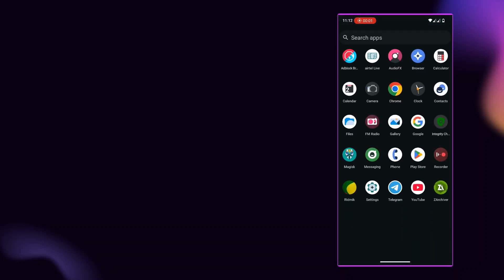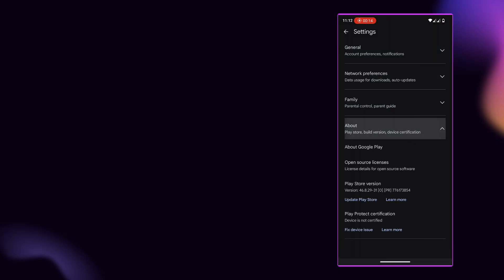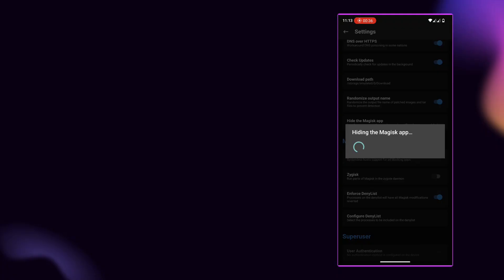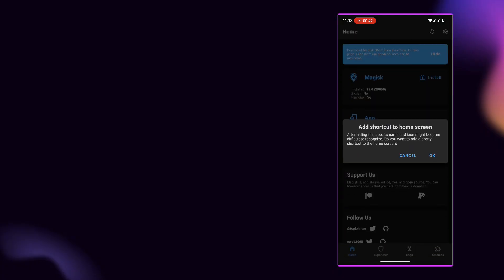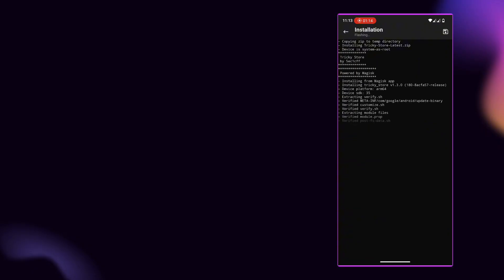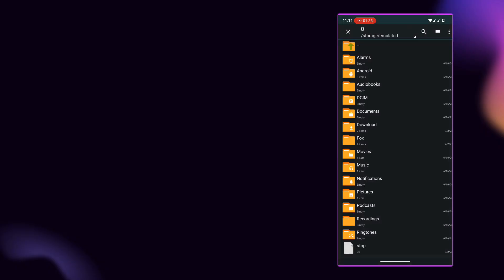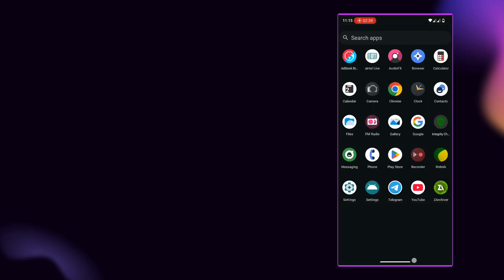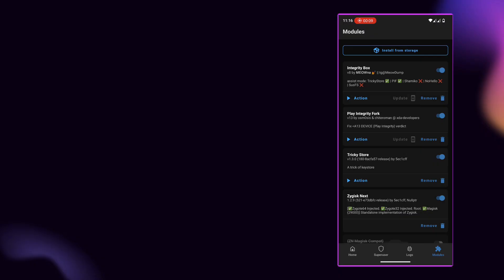Play Integrity Fix With Magisk Module Method July 2025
tricky store magisk, integrity box magisk, play integrity fork magisk, zygisk next magisk,